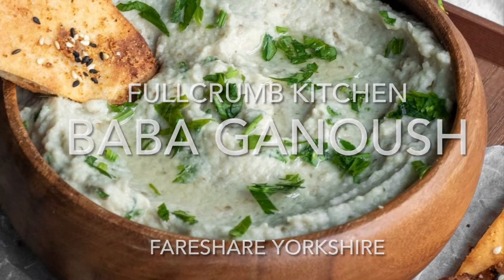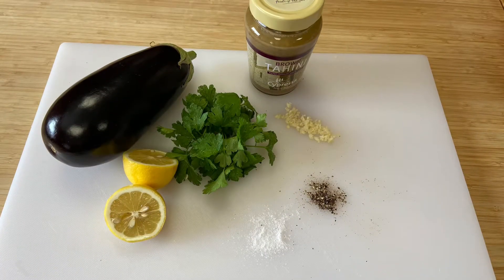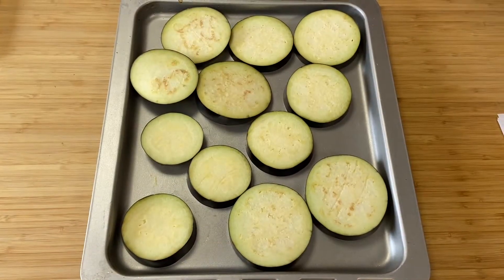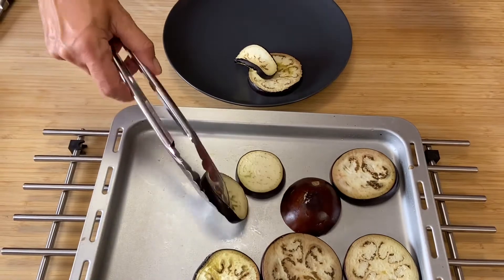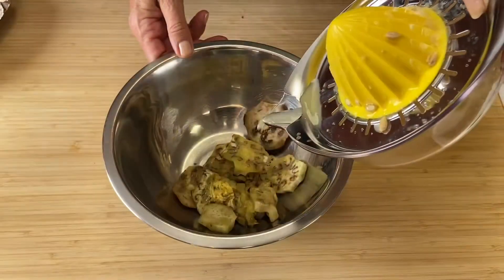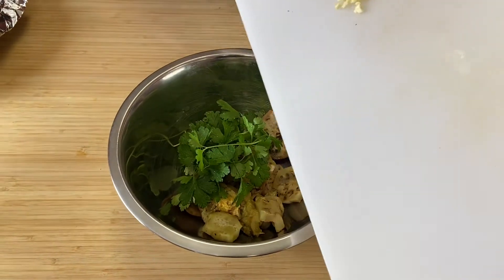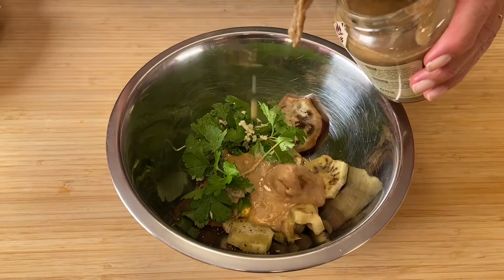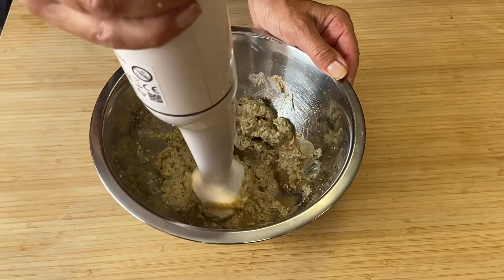Baba Ganoush Recipe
Baba Ghanoush tastes as great as it sounds. Its easy to make & tastes fantastic. If you have never tried it then give it a go.

1 x large aubergine
1tbsp olive oil
1 x lemon (juiced)
2 x garlic cloves (finely chopped)
3 tbsp tahini
1 x handful fresh parsley

Optional:
I like to add a little smoked paprika & a dash of tabasco for a smoky spicy version.